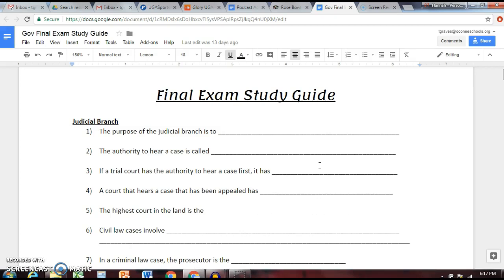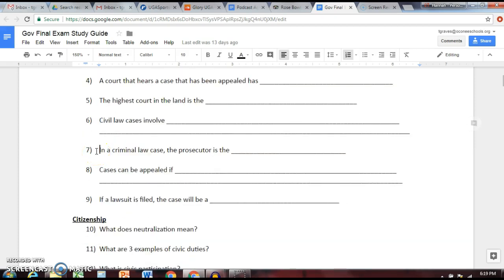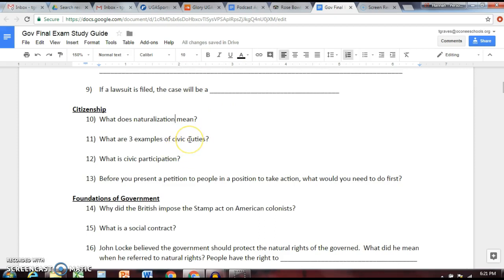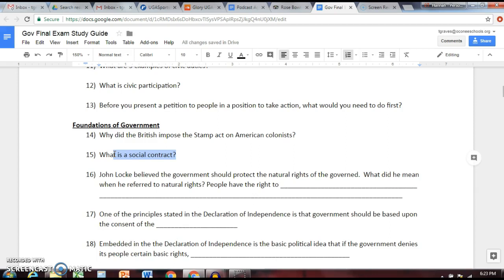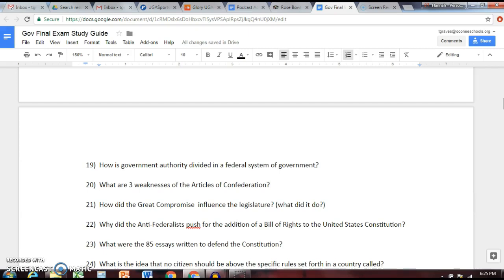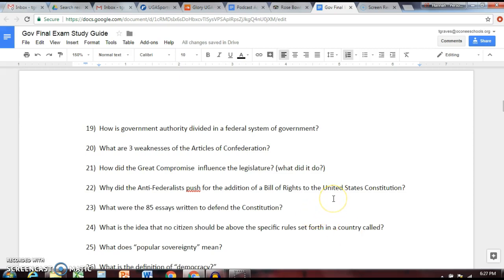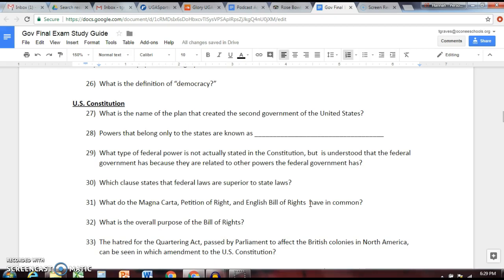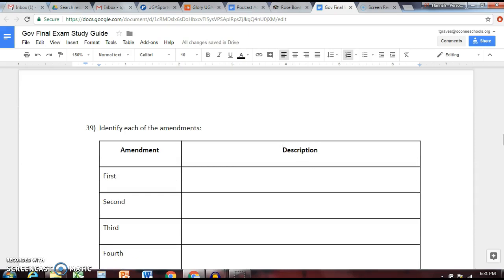Final Exam Study Guide Pt.1